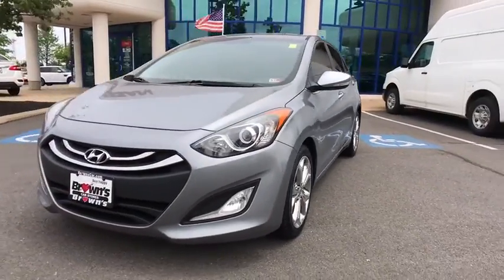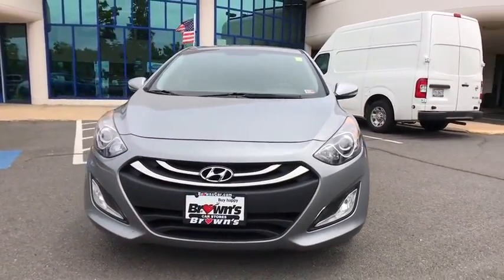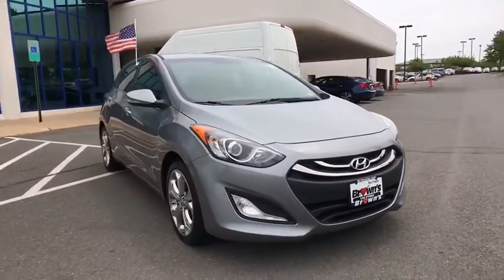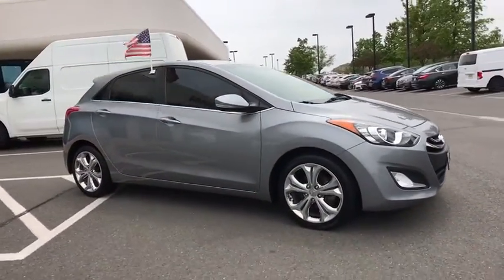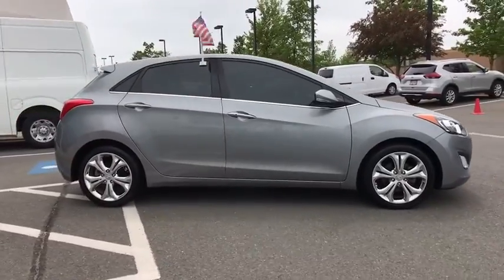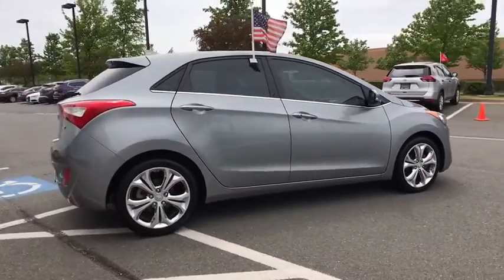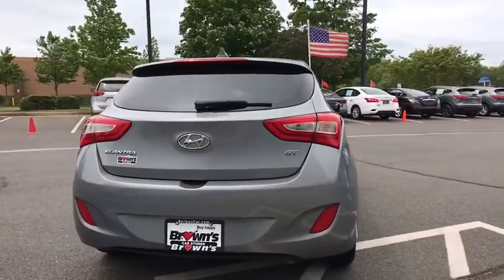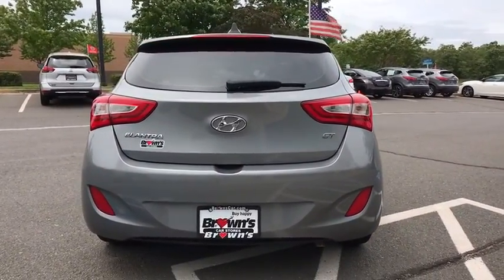2014 Hyundai Elantra_GT Ashburn, Manassas, Chantilly, Vienna, Springfield, VA STK216458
Used 2014 Hyundai Elantra_GT available at Browns Dulles Nissan in Ashburn, Virginia. Servicing the Manassas, Chantilly, Vienna, Springfield, VA area.
2014 Hyundai Elantra_GT 5dr HB Auto - Stock#: STK216458 - VIN#: KMHD35LH3EU216458

We&#8217;ll bring the test drive to you and completely sanitize the vehicle. If you have a trade we also conduct accurate remote valuation. When you&#39;re satisfied with your selection complete our online finance application and a member of our team will contact you to schedule delivery of your new vehicle on a day and time that&#39;s most convenient for you. Finally we will deliver your new vehicle and any remaining paperwork directly to your home so that you won&#39;t have to set foot into the dealership.&lt;br&gt;&lt;br&gt;Recent Arrival! Clean CARFAX. CARFAX One-Owner. Shimmering Silver 2014 Hyundai Elantra GT FWD 6-Speed I4 6 Speakers ABS brakes Alloy wheels Brake assist Dual front impact airbags Dual front side impact airbags Electronic Stability Control Front fog lights Heated door mirrors Heated front seats Knee airbag Low tire pressure warning Occupant sensing airbag Radio: AM/FM/SiriusXM/CD/MP3 Audio System Remote keyless entry Security system Speed-sensing steering Split folding rear seat Spoiler Steering wheel mounted audio controls Telescoping steering wheel Tilt steering wheel Traction control.&lt;br&gt;&lt;br&gt;&lt;br&gt;Reviews:&lt;br&gt; * Spacious and well-built interior; well-equipped base model; long warranty coverage. Source: Edmunds&lt;br&gt; * If you&#8217;re looking for a compact car with character and comfort but you don&#8217;t want to pay an arm and a leg check out the 2014 Hyundai Elantra. An extensive standard features list and interior volume on par with some midsize sedans make the Elantra a great bargain. Source: KBB.com&lt;br&gt; * This year the Hyundai Elantra is back with a bit of a facelift along with a Coupe model and the Elantra GT Hyundai&#39;s innovative evolution of the five-door hatchback. With Hyundai&#39;s Fluidic Sculpture design language the Elantra bucks compact car convention in a big way. The car offers fashion-forward features like wraparound headlights available front fog lights and a substantial wheelbase that gives it a lower sportier profile. The Elantra doesn&#39;t just boast the most front leg room in its class the smartly designed interior gives you more total space. In fact the Elantra is so roomy the government classifies it as a midsize car instead of a compact. Featuring a 7-inch touchscreen the Elantra&#39;s available navigation system also includes a unique hidden rearview camera. This system also gives you the option of controlling the navigation phone and audio via voice recognition. The available sunroof can turn the night sky into an entertainment option or the sunset into an ambient light source. You&#39;ll be impressed by a responsive 1.8L engine that features Dual Continuously Variable Valve Timing (D-CVVT) which improves breathing on the intake and exhaust camshafts to help lower emissions and provide better fuel economy. With up to an EPA-estimated 38 MPG Hwy 145-hp and plenty of standard features in a sporty package it&#39;s sure to attract a huge fan base. A sweet-shifting 6-speed manual is standard. The available 6-speed automatic transmission with SHIFTRONIC has a lock-up torque converter for higher fuel economy at freeway speeds. New for 2014 is an available 2.0L engine on the Sport trim and GT models. This option provides 173-hp of enjoyment with up to 35 MPG Hwy pending on the model. Extensive computer modeling and powertrain performance mapping were used to modify engine and transmission control giving you improved real-world fuel economy-up to 7% based on internal tests. Source: The Manufacturer Summary